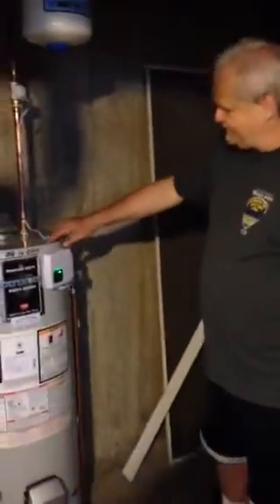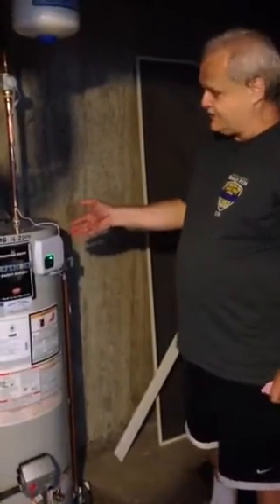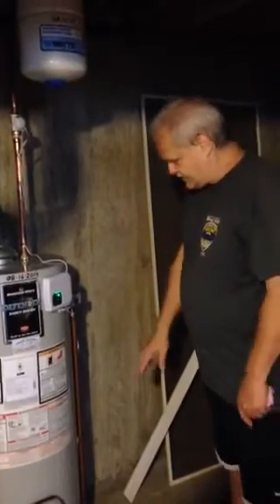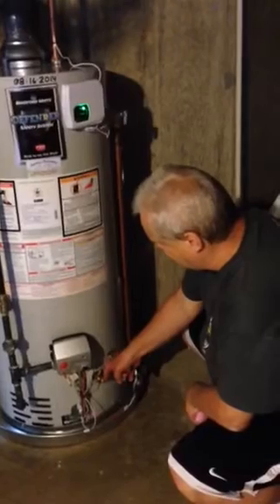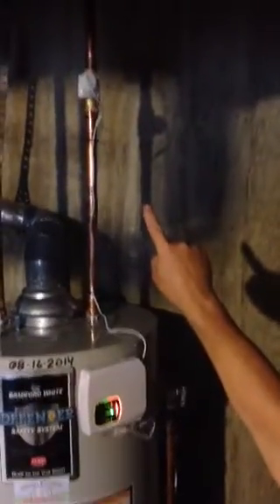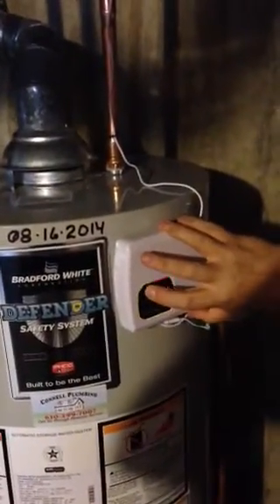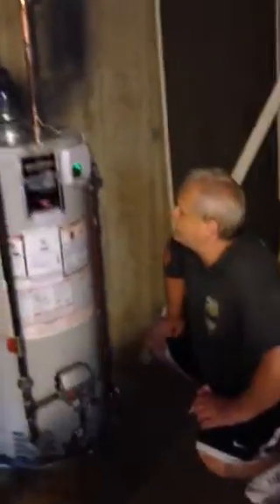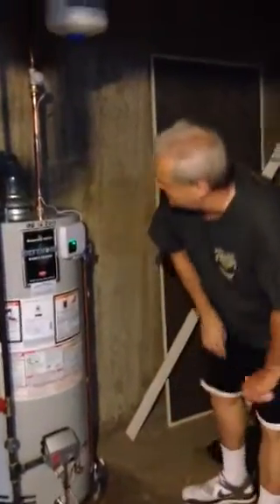Hot water heater sensor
How it works to shut off water if water heater leaks